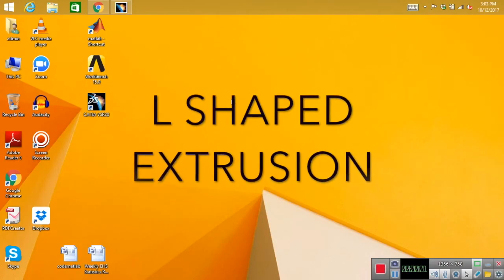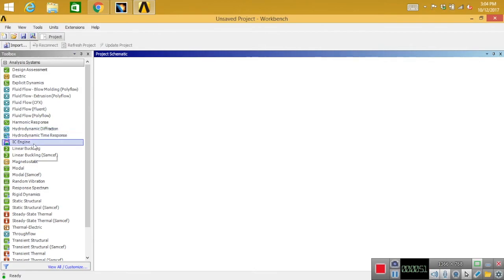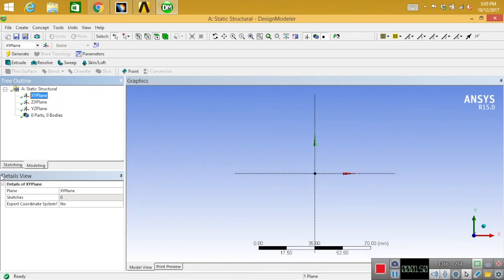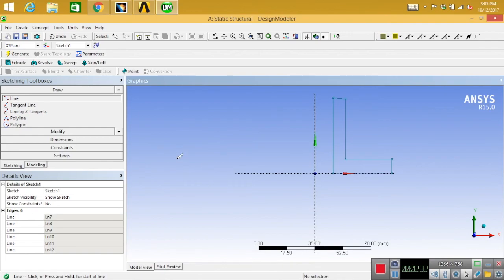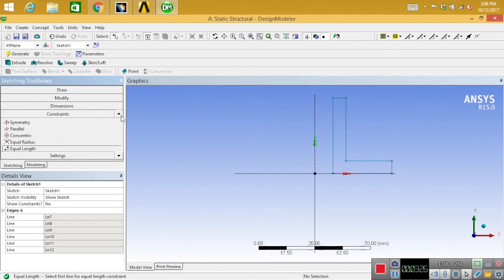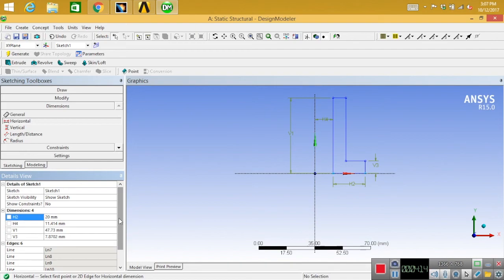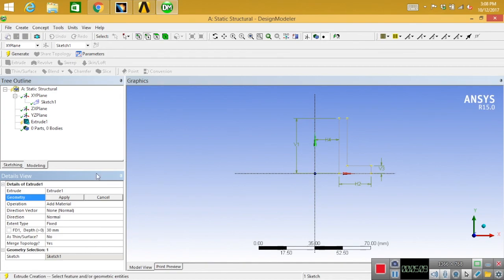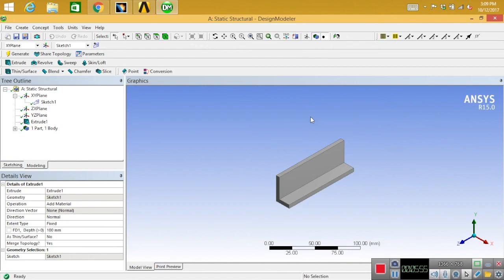ANSYS - Designing L-shape extrusion die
This is my very first tutorial on ansys. In this video I am going to show you how to do extrusion in ansys workbench.
peace